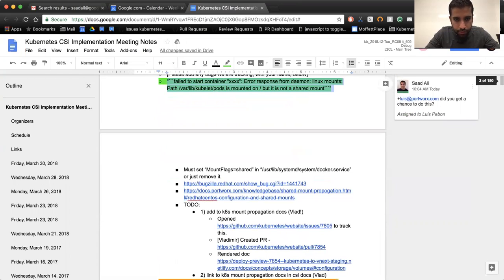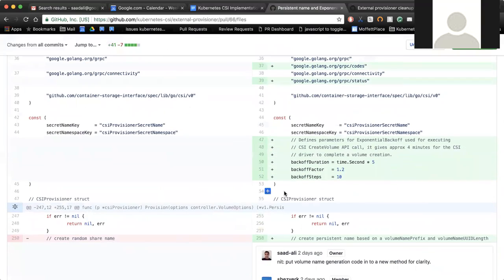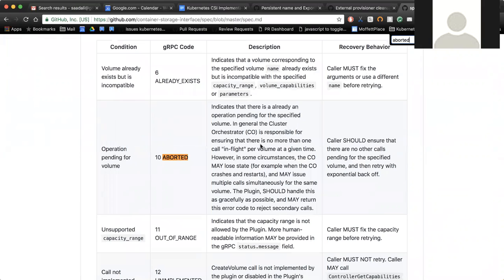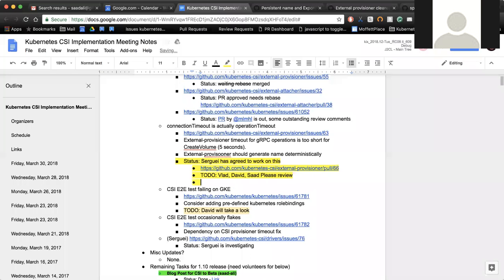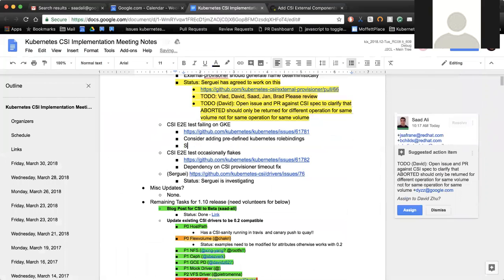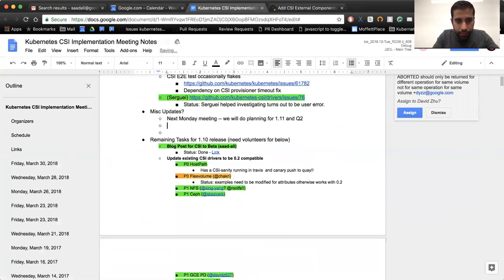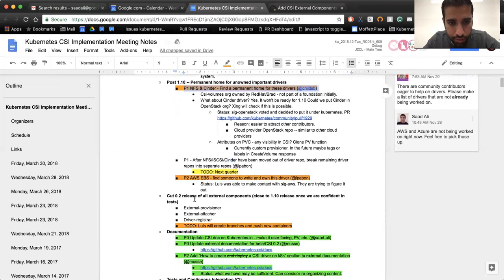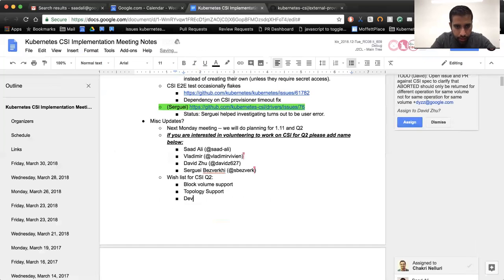Kubernetes SIG Storage - CSI Implementation Workgroup 20180330